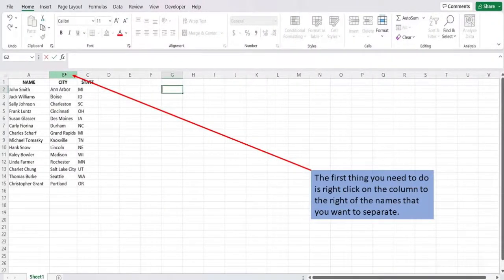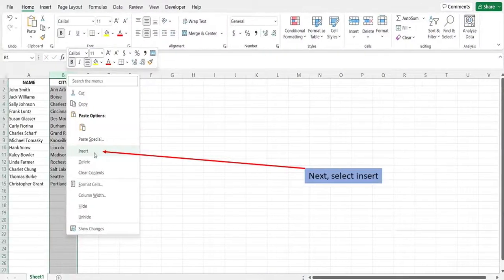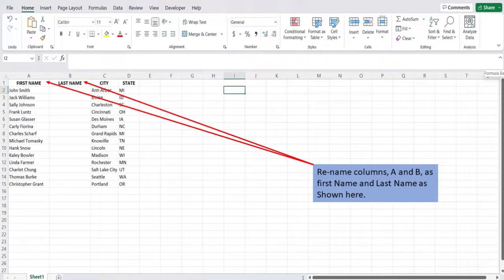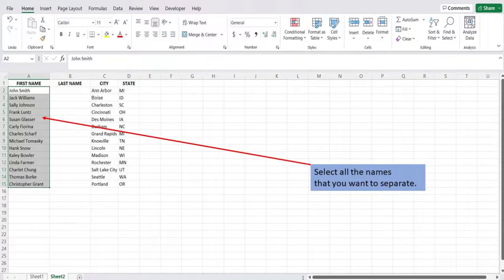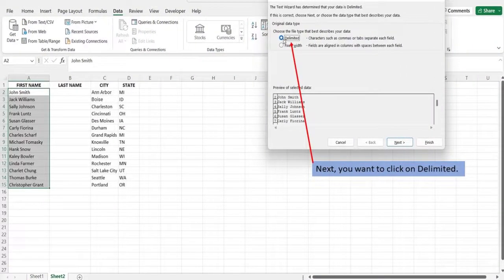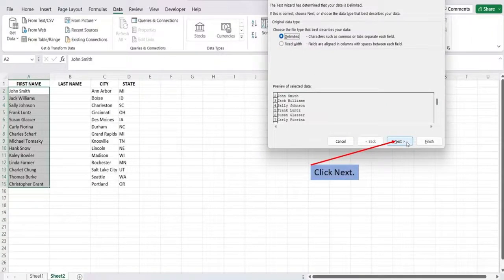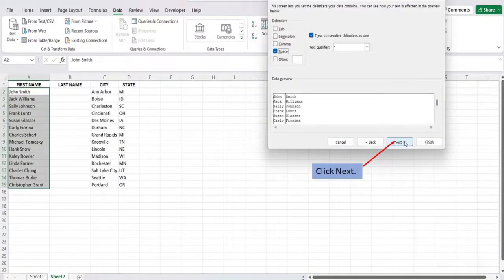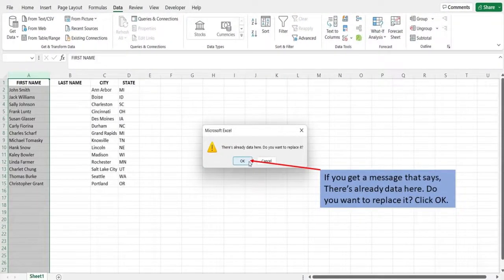Excel: Split First and Last Name (Easily!)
- In this how to video we are going to show you how to split first and last name into two columns in excel.